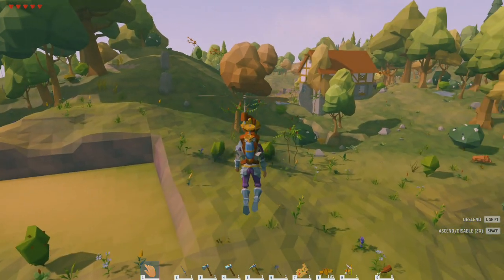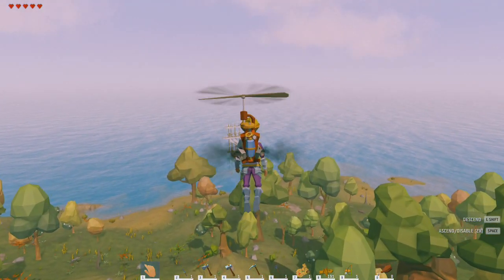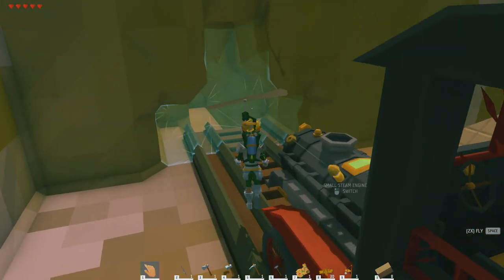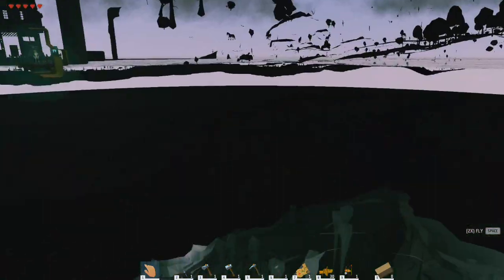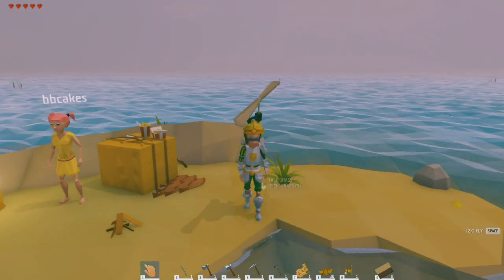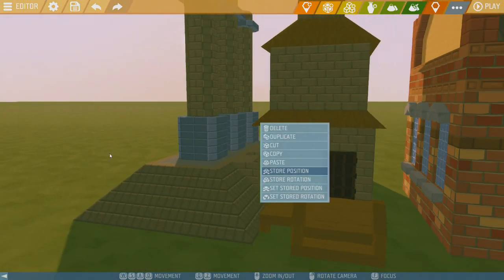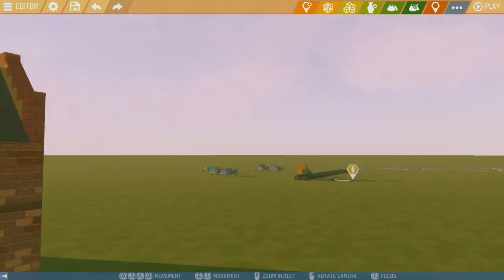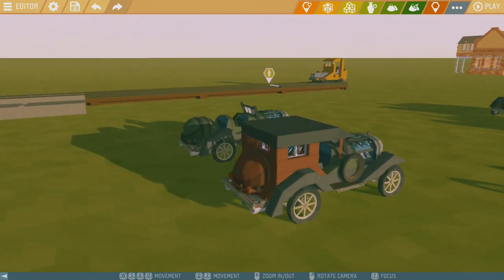Ylands Official Server Problems & a Special Guest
Ylands StoutCrusher here, and today we find some problems on the Official Servers. Hopefully the Devs are able to see these problems and get them fixed for Update 0.11. Then we hop onto our Server and check out our progress with our build. We check out who has joined and took a look at our Server. In the Editor we go over how to avoid duplicating my blunder and check out Lunz's cars that I have been working on improving, as well as making a Small Chassis version of his 1930's Cars which you can find on the Workshop.

Schedule:
Monday - Wreckfest
Tuesday - Ylands
Wednesday - Civilization or Motorsport Manager
Thursday - Ylands
Friday - Madden 19 or Black Ops IIII
Saturday - Ylands
Sunday - Black Ops IIII

Thanks for watching, hit the Like button if you enjoy this series, leave a Comment for some feedback, Subscribe if you'd like to see more, feel free to Share this video as you see fit, and take care.